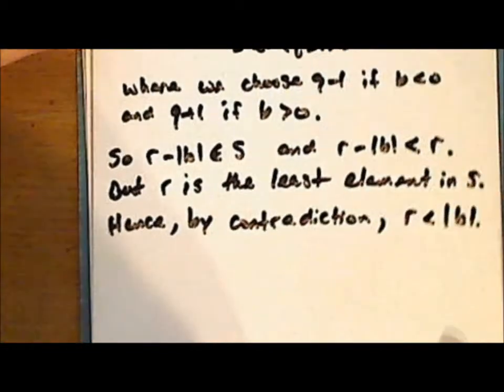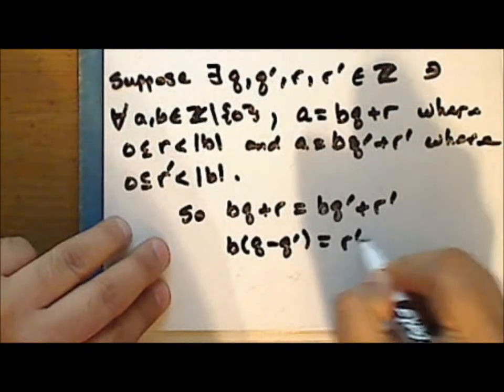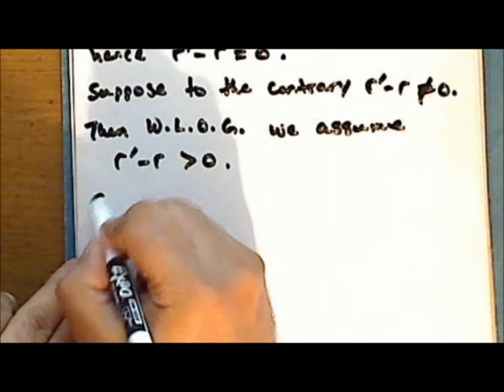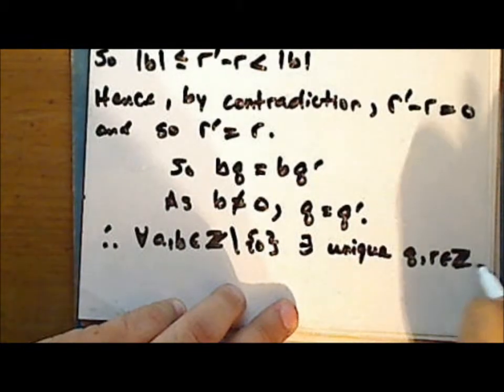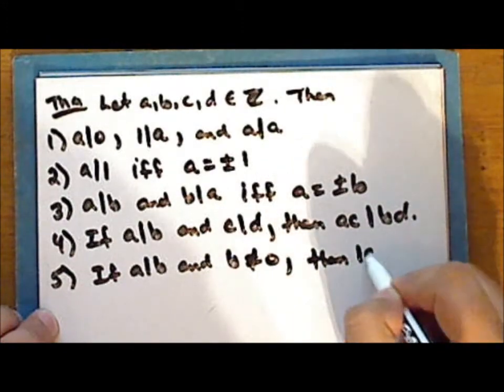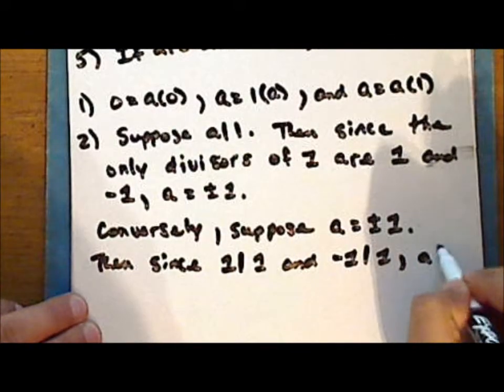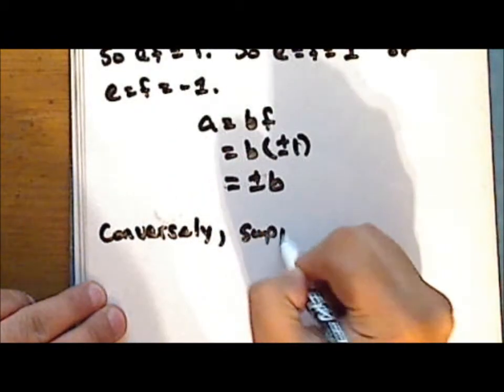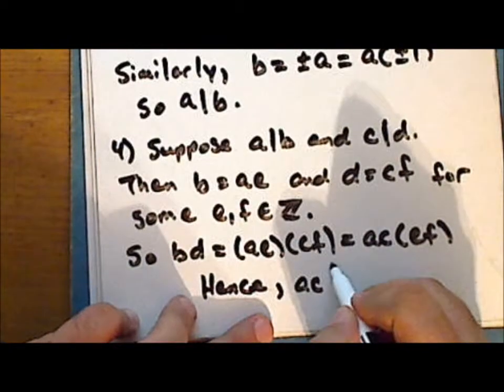[old series] Abstract Algebra Lecture 02 Part 4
Second lecture in abstract algebra. Topics include relations on sets, important properties of the integers, and elementary number theory. This lecture is in four parts.